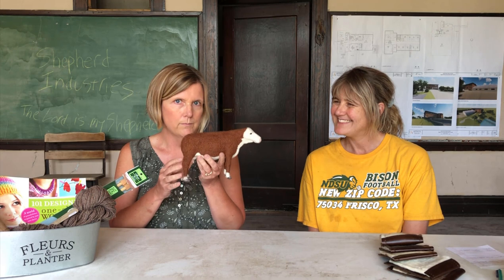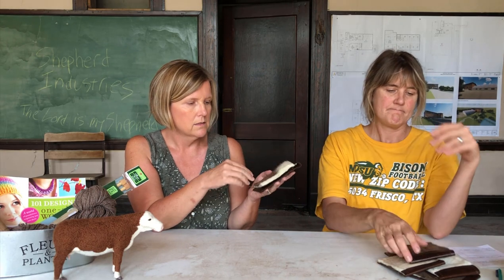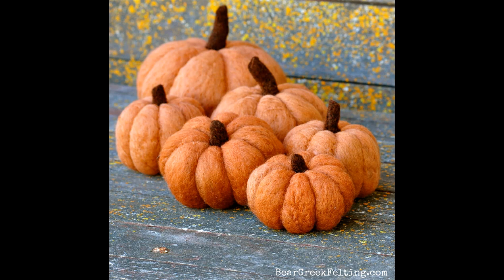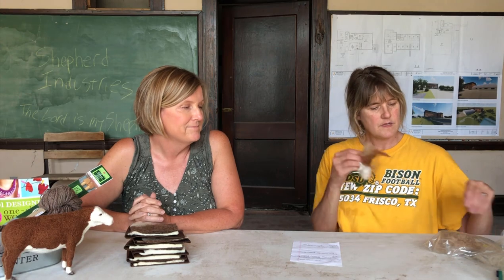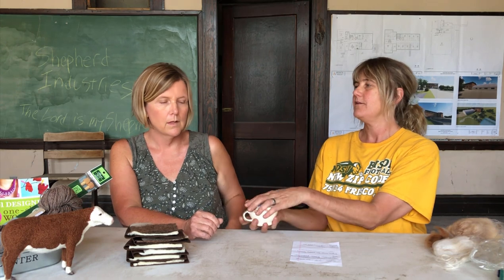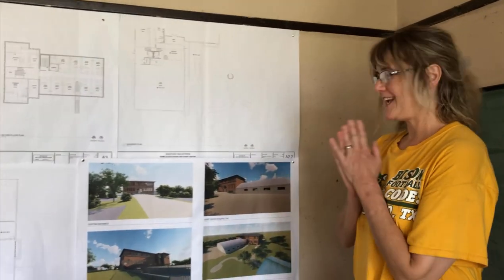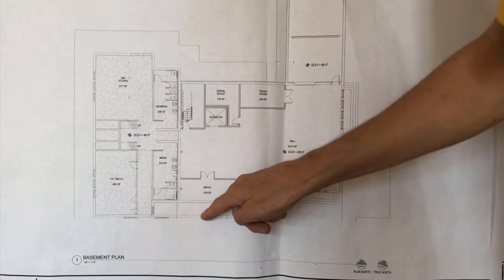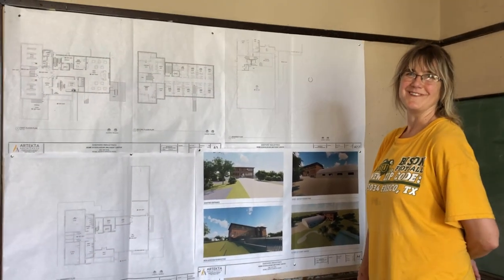EweTube 7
In this episode we answer questions on needle felting with alpaca, how to re-purpose yarn, What to blend with Alpaca when spinning into yarn. We also share a new product we are working on and projects we have completed and are still working on.